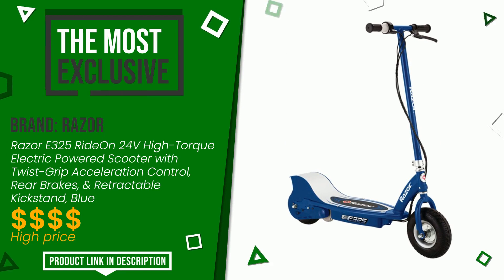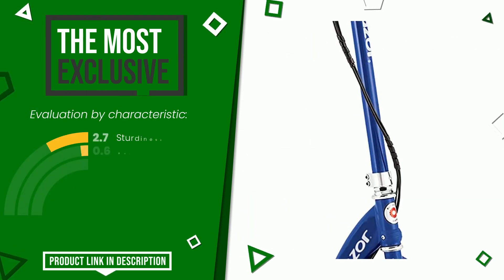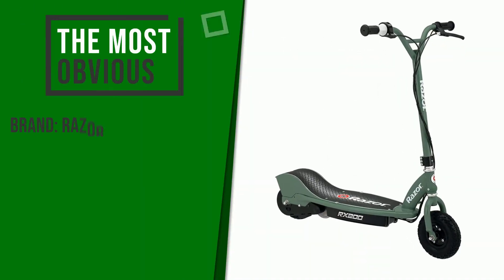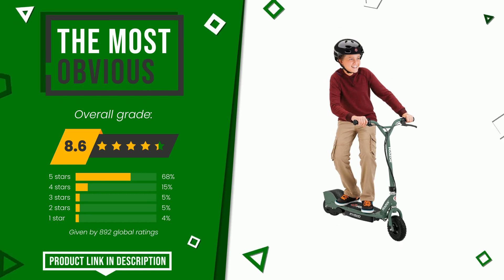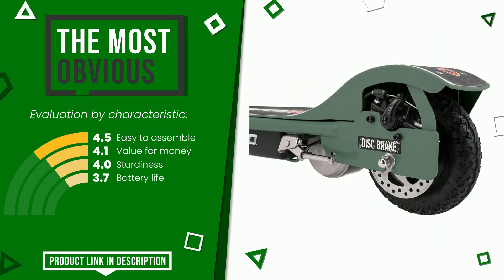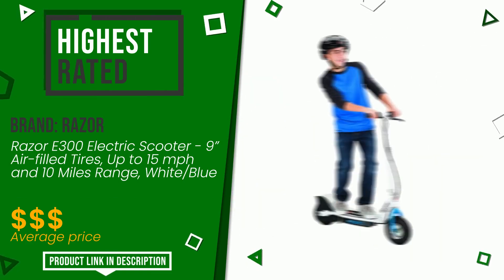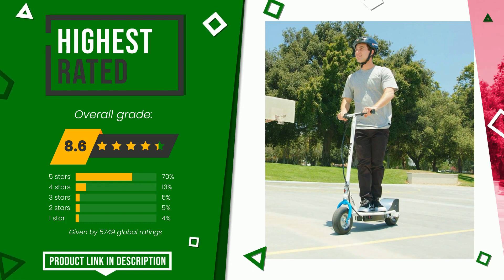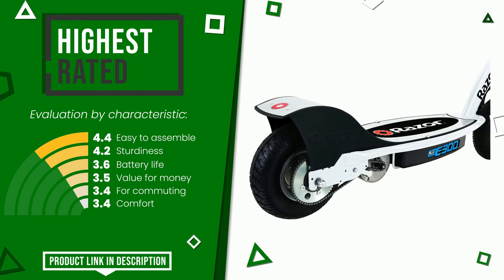Razor electric scooters - Top 4 - (ChooseProducts)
📣 'Razor electric scooters' links featured in this video:

✅ THE CHEAPEST: Razor Power Core E90 Electric Scooter - Green

✅ THE MOST EXCLUSIVE: Razor E325 RideOn 24V High-Torque Electric Powered Scooter w...

✅ THE MOST OBVIOUS: Razor RX200 Electric Off-Road Scooter , Green, 37 Inch

✅ THE MOST VOTED: Razor E300 Electric Scooter - 9” Air-filled Tires, Up to 15 ...

Index:
00:00 - Intro
00:05 - Razor Power Core E90 Electric Scooter - Green
00:25 - Razor E325 RideOn 24V High-Torque Electric Powered Scooter w...
00:46 - Razor RX200 Electric Off-Road Scooter , Green, 37 Inch
01:08 - Razor E300 Electric Scooter - 9” Air-filled Tires, Up to 15 ...